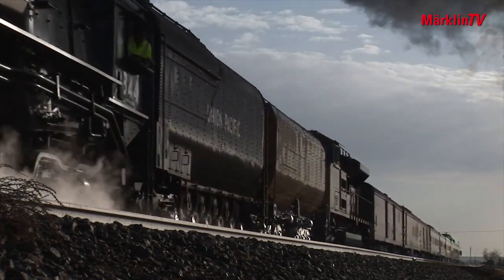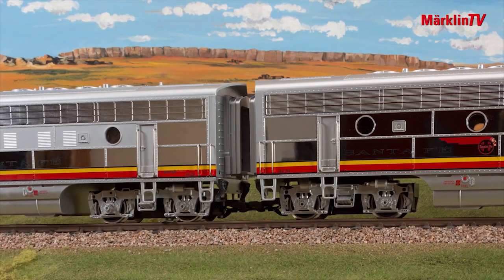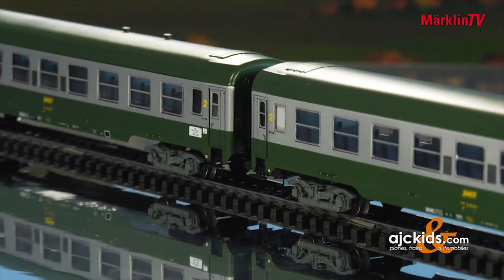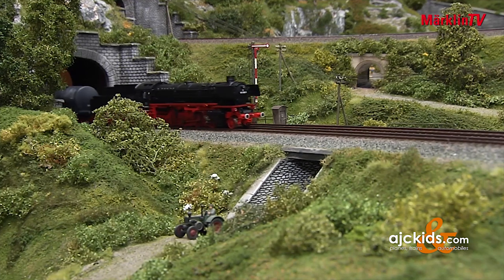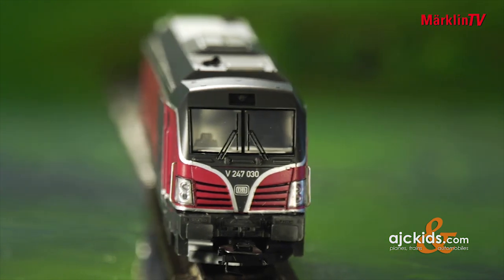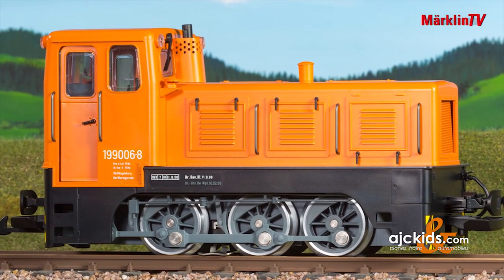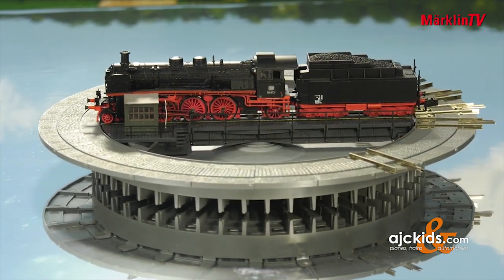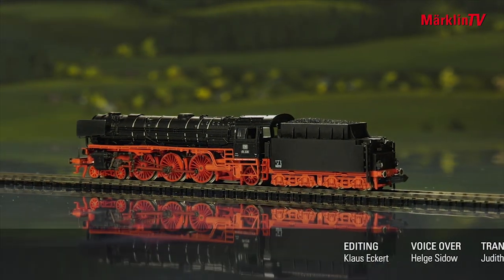Marklin New Items 2020 TV Episode 102 in English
Marklin produced video showing highlights of the new items 2020, including the current Big Boy. All the new items can be seen and of course pre-ordered on our
I had a chance to see many of the new items at the Toy Fair 2020 in Nuremberg.
The Big Boy is back and the new model is a detailed copy of the current Big Boy. Even the logo on the floor of the engineers stand is there! Some highlights:

(4:18) - French Retro set

(5:05) - Class Be 4/6 Locomotive (Swiss)

(6:30) - Class 95 Steam Locomotive

(7:51) - Series 78 Steam Locomotive (Era 3)

(9:37) - Class 44 Steam Locomotive

(12:07) - Class 66 Diesel Locomotive (HGK)

(15:22) - LGB HSB Class V10